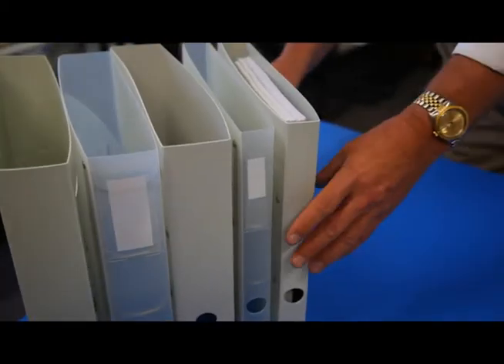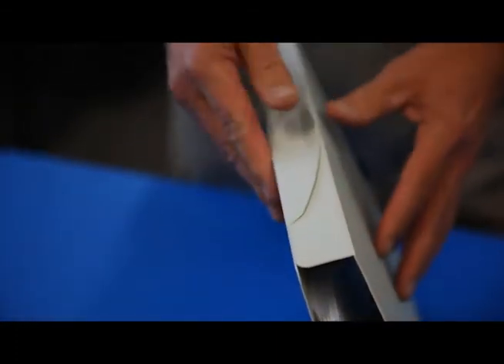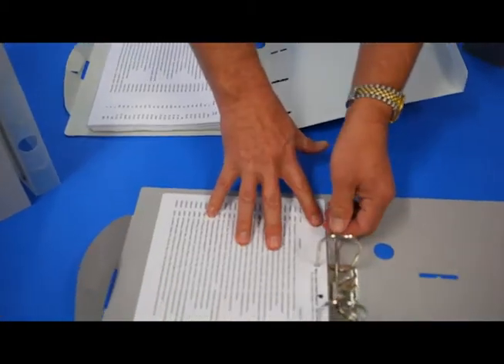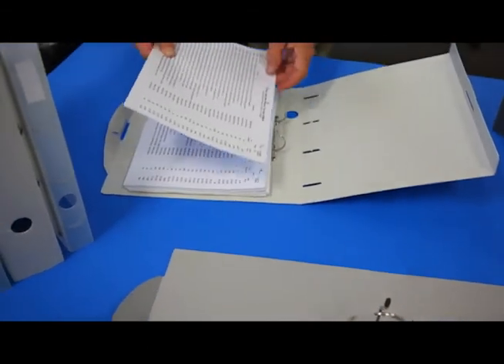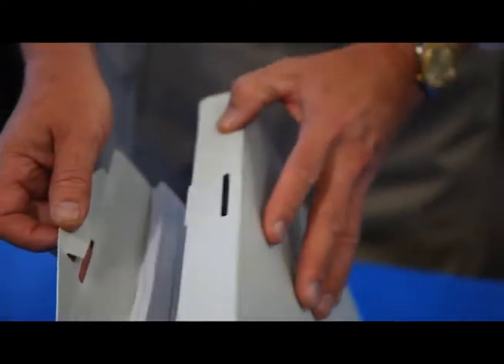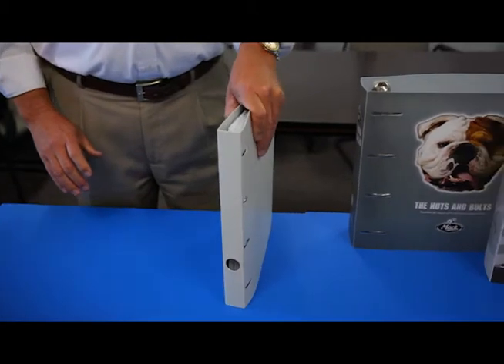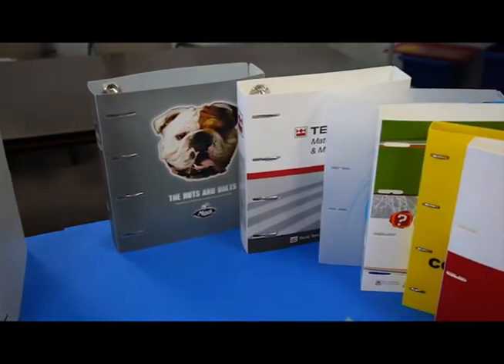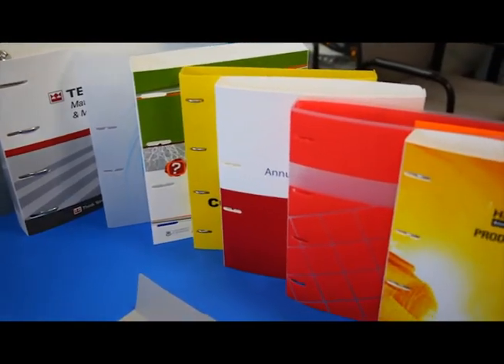Flaplock Binders by Plastics Australia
Lightweight, free-standing, surprisingly sturdy, and perfect presentations. Her's an idea that's changing binders. We are Plastics Australia.
Our team of fantastic plastics people are here to bring you the best products, off-the-shelf or custom-made, and to ensure you get just what you want, when you want it, with no hassles.
We may have become one of Australia’s largest plastic stationery manufacturers, but we’re still people who believe in personal, one-on-one service.

Check out our range of products through our or come by the store and say hello in person.